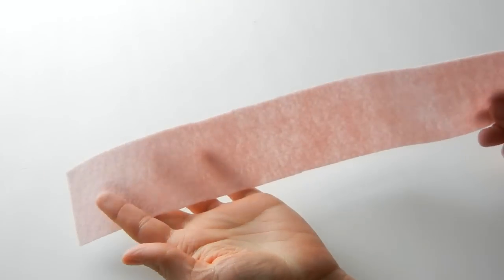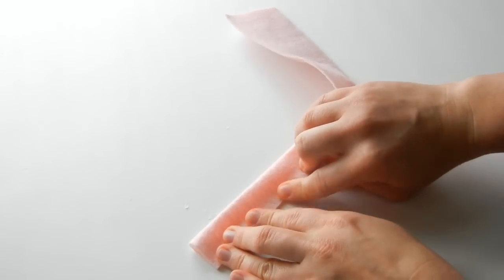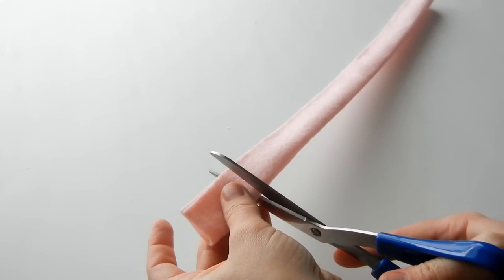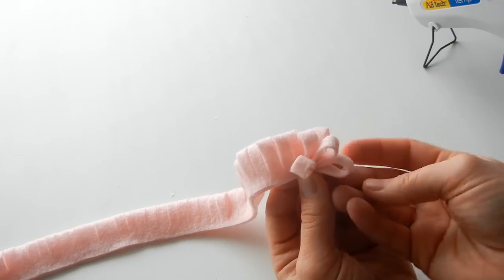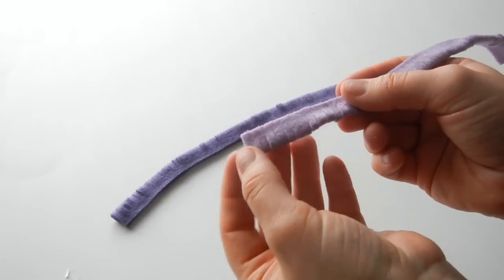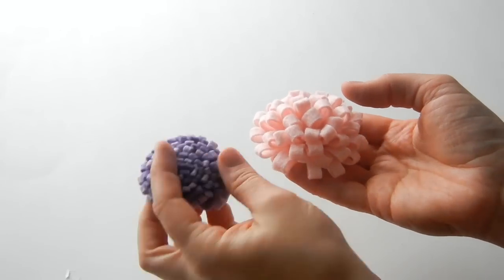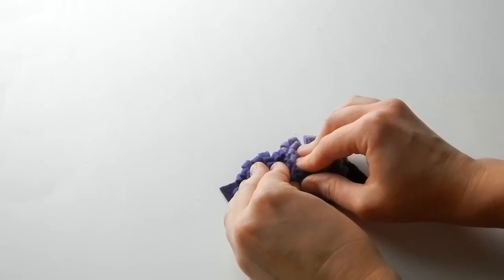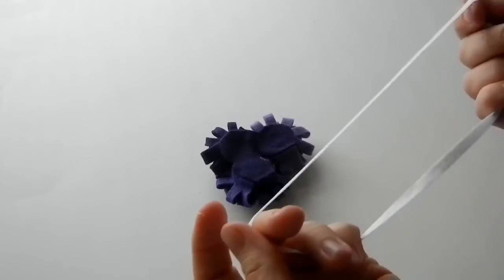How to Make a Felt Loop Flower - TheRibbonRetreat.com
Learn how to make this cute and EASY Felt Loop Flower!